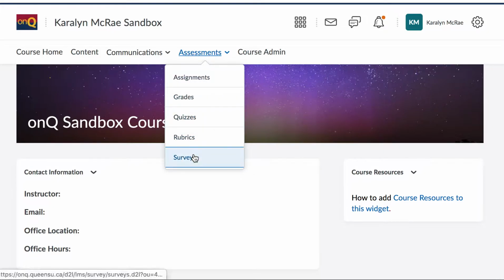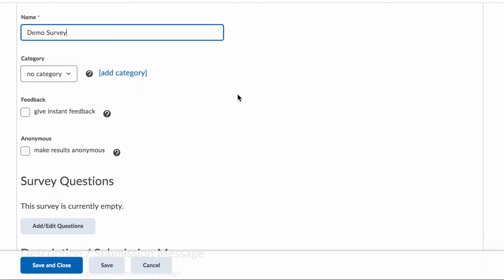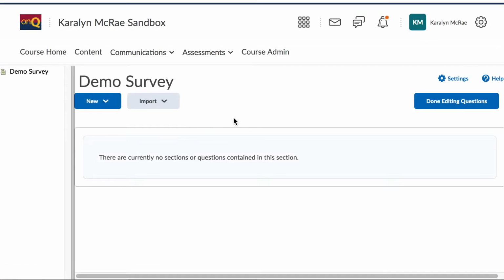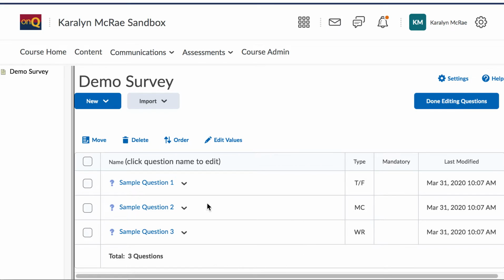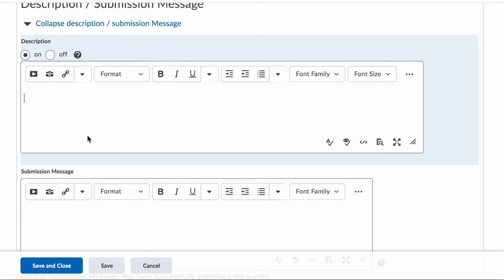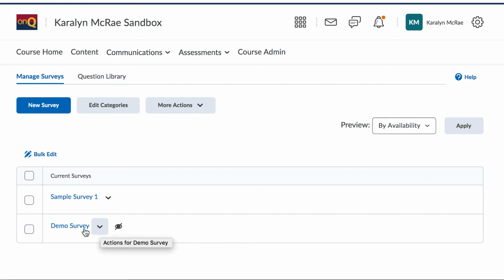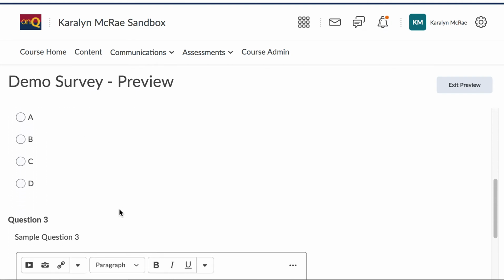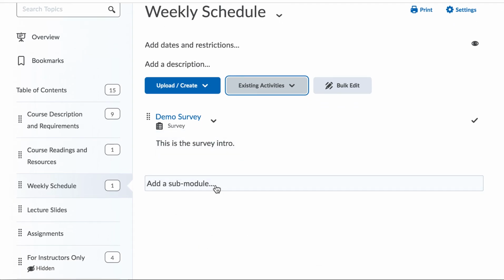Creating an Anonymous Survey in onQ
If you are looking at creating an anonymous survey in onQ this video will guide you through the process of building a survey, setting it to collect data anonymously, and linking it in the content section of your course.